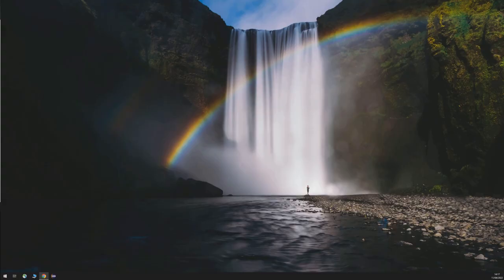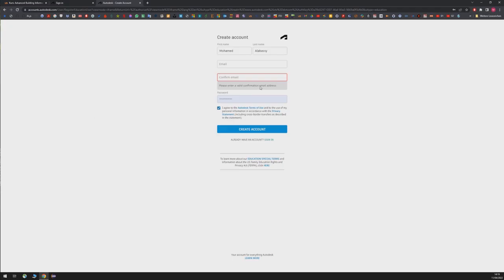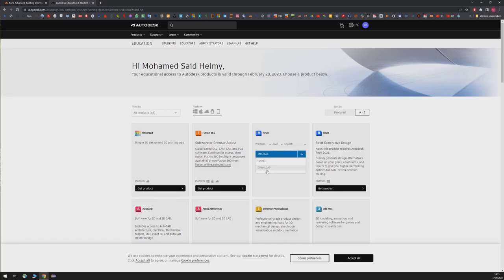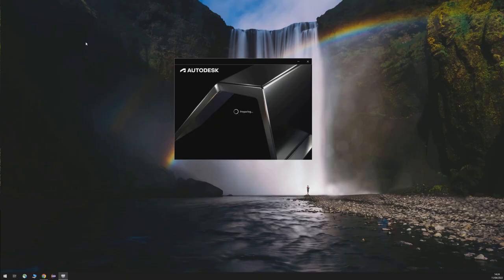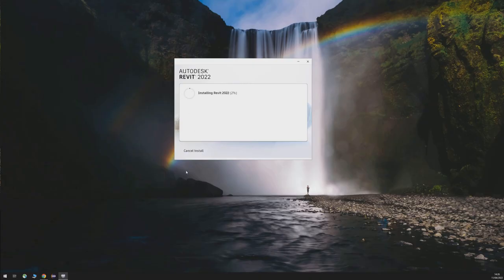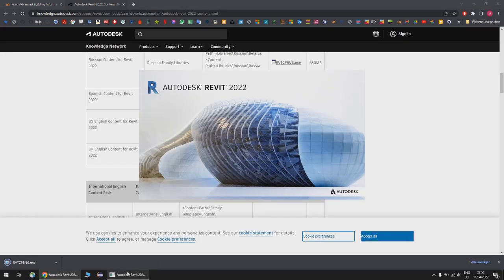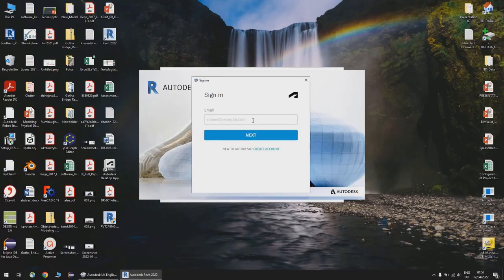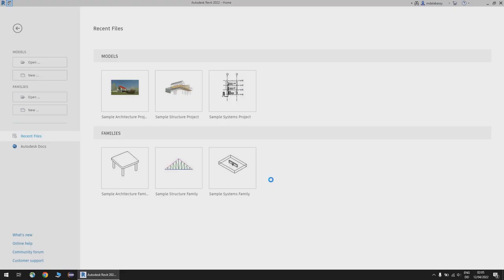Tutorial 00 - Autodesk Revit 2022 Installation on Windows OS